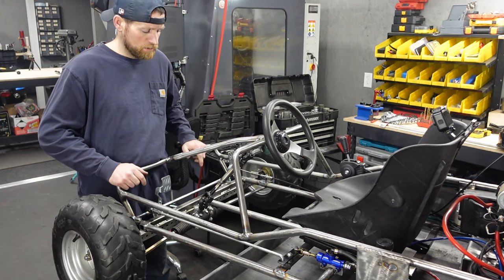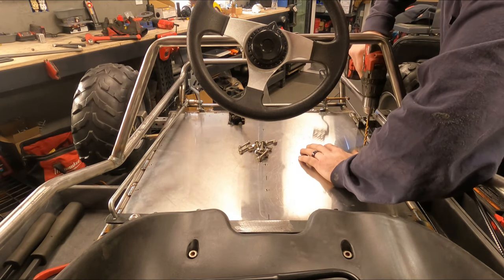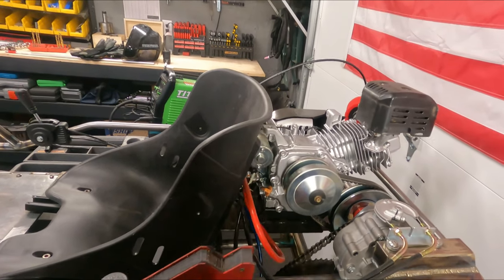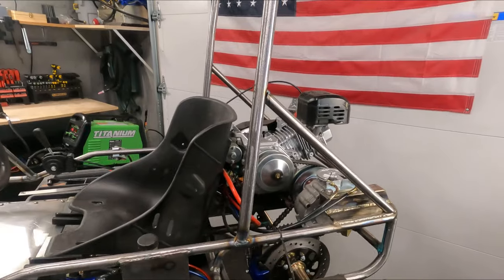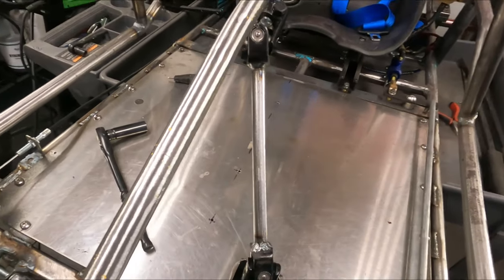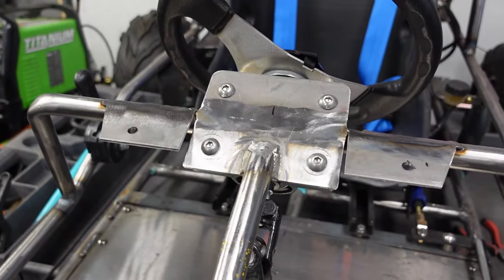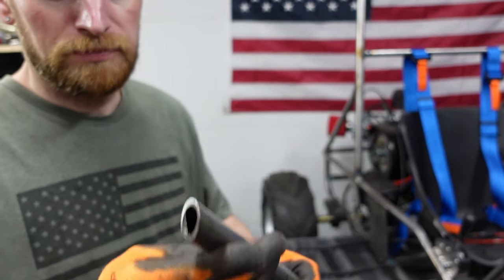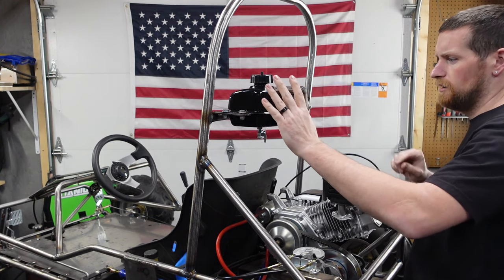Simple Predator 223 Go Kart Build. Part 5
In this Episode we complete the Floor Pan, Rear Frame Supports, Roll Bar and Hood Panel on the Amazon Go Kart Build! We're almost ready for paint and final assembly!

***Links For All The Parts Used On This Build***

Hydraulic Rear Disc Brake Caliper System Pads Disk Rotor For 150cc 200cc 250cc Go Kart

maXpeedingrods Go Kart Forward Reverse Gearbox Kit 212cc for 2HP-13HP

YAMAKATO Electrical Starter Kit for Predator 212 Coleman Honda Non Hemi 196cc 212cc 224cc

300mm Steering Wheel Assembly Steel Gear Rack Pinion Set

212CC Torque Converter CVT 3/4" Go Kart Clutch COMET TAV2 30-75

GXYWADY 44 Go Kart Rear Axle Kit Replacement for DIY Rebuild Go Kart ATV Quad Drift Trikes Golf Carts 44 Inch

Wheel Hub Bearing Flange,17mm 3 Stud Front Wheel Hubs Steering Spindle Steel Alloy for 6in Tires Quad Bike ATV Go Kart

VM22 Carburetor Predator 212CC 196cc CT200U KT196 Moto Mini Bike Race and Go Kart 6.5HP Baja Warrior Heat - Includes MB165 MB200 Air Filter Kit & Cable Accelerator Throttle Control Handle

Go Kart Pedals with Throttle Cable, Go Cart Brake Throttle Pedal with 71" Cable for 212cc 196cc

AlveyTech Seat for the Monster Moto/Mega Moto MM-K80 80cc Go-Kart

JDMON Oil Catch Can Tank Kit with Breather 300ml Aluminum Polish Engine Air Oil Separator Tank

AlveyTech Fuel Tank for 110cc Go-Karts & Dune Buggies

JJing Head Light Charging Coil Assembly for Harbor Freight Predator 212cc 6.5HP 7HP 301CC 8HP 420cc 13HP and Other 163cc 196cc Gas

18lb Valve Spring Kit For Predator 212cc For Honda GX200 For BSP and most other GX200 OHV clone

Esploratori ATV Side Mirrors,2024 Upgraded packaging Side Rearview Mirrors for Bike Motorcycle ATV Scooter Cruiser,7/8" Handlebar Mount

Flywheel 10krpm For Predator 212cc 196cc 224cc NonHemi Cast,Fit Honda GX200,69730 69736 Aluminum

Set of 4 WANDA ATV tires go cart tires 16x8-7 16X8X7 4PR

212cc 224cc Non Hemi Gasket Set Kit for Predator Tillotson Lifan Ducar Locin 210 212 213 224 Mini Bike Go Kart Engine Upgrade Rebuild

2PCS 12mm Air Filter Mini Universal Red Motor Cone Cold Clean Air Intake Filter Turbo Vent Breather

Pull Start Recoil Starter Repalcement for Predator 212cc 6.5HP 7HP OHV Engine Go Kart Pit Bike Generator Lawnmower

Yakitoko Universal 4 point Safety Harness Set 2inch Fits Go Kart,UTV,ATV,Racing Blue 1Pack

Racewill Seat Slider , Seat Mounting Track Assembly Kit , Fits for NRG Sparco and Most Aftermarket Seats

GREHUA Upgrade Torque Converter Riser Plate Motor for Predator 212cc 196cc GX160 GX200 Coleman CT200U BT200X KT196 Baja Warrior Massimo MB200

CURT 52022 6-Inch x 5-1/2-Inch x 3-1/4-Inch Lockable Trailer Breakaway Battery Case

4 AWG Battery Cables, Gauge Power Inverter Cables with 5/16" Ring Terminals for Solar, RV, Auto, Marine Car, Boat （Length 3 ft

Weize YTZ7S-BS Sealed Maintenance Free AGM Battery Replacement

ANKIA 2Pcs Motorcycle LED Light Horizontal Clamp Mounting Bracket Kit Fit on 7/8” Bull Bars

Nilight 2PCS 3Inch Led Pods Round 1500LM Built-in EMC Work Light 90° Flood Beam Angle for Offroad Lights